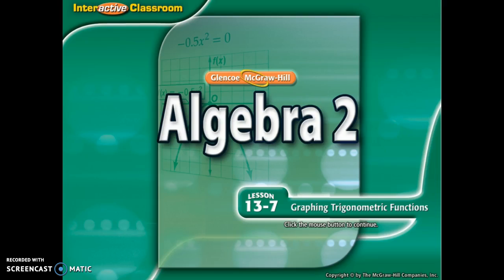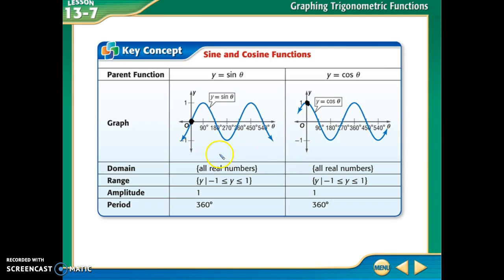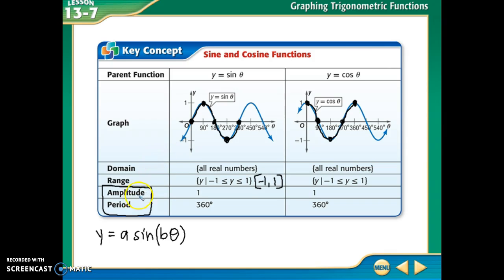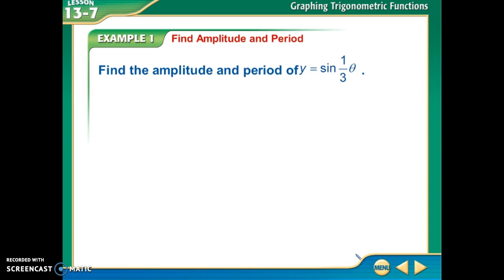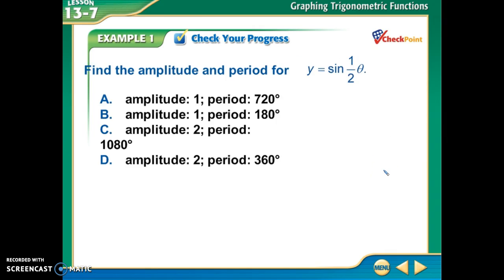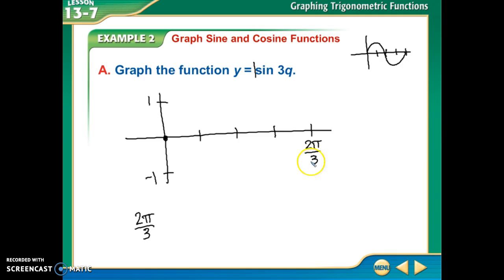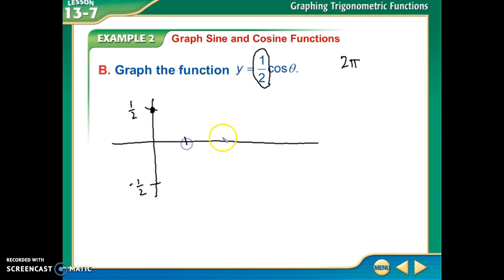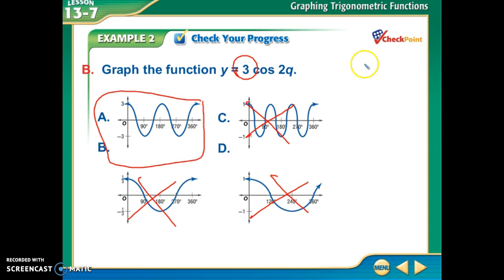Math 3 Graph Sine and Cosine